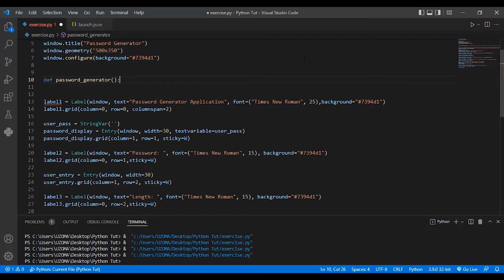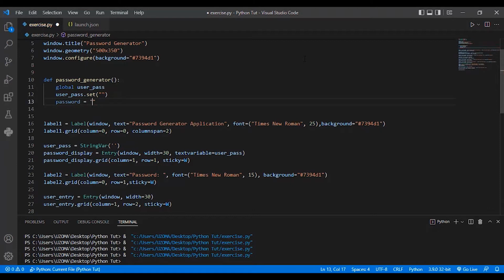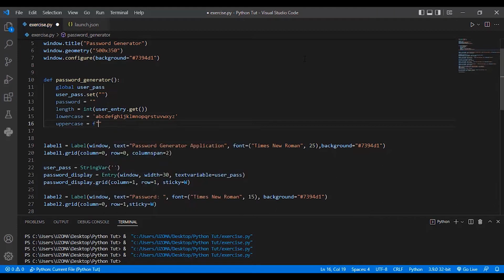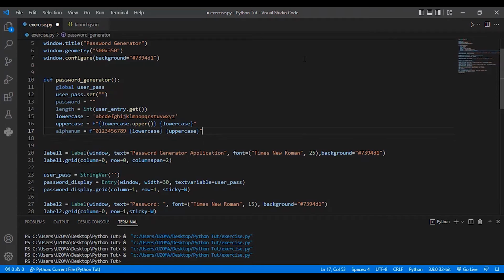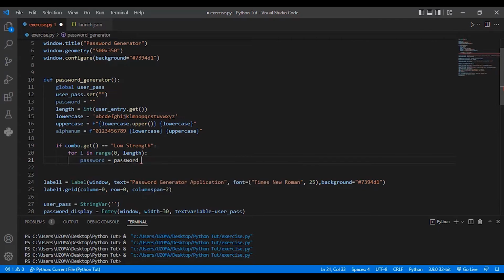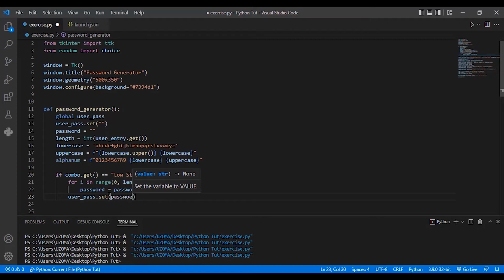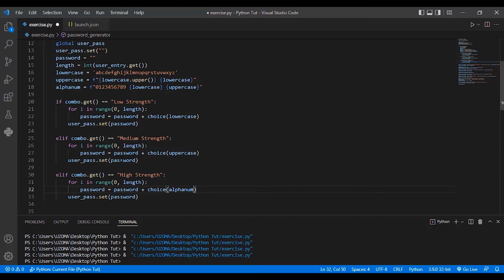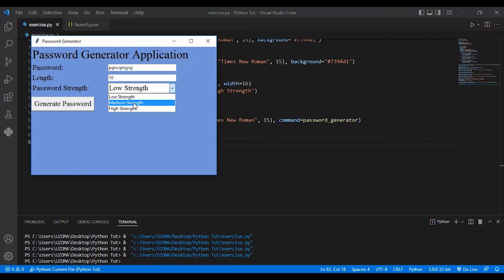Introduction To Python: Video 16 - Password Generator Part 2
In this video you will learn:
• Tkinter overview
• Intro to GUI

KEY MOMENTS :

Our other courses include:
• Python Programming
• PC Technician
• CompTIA A+
• Cisco Networking Engr
• Digital Marketing
• QuickBooks
• Advanced Excel
• CorelDraw
• Adobe Photoshop
• Adobe Illustrator
• Adobe InDesign
• Adobe Bridge
• Adobe Camera Raw
• Adobe Lightroom